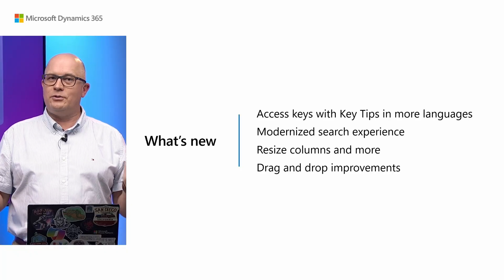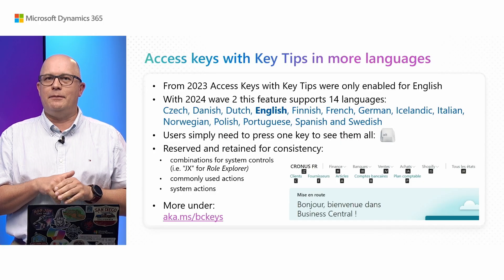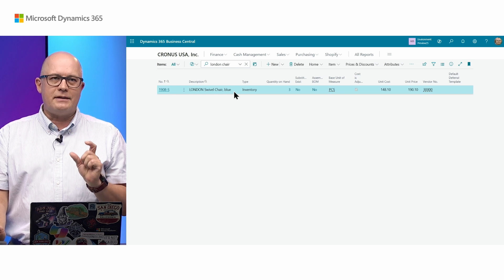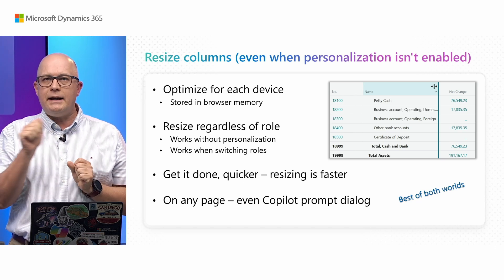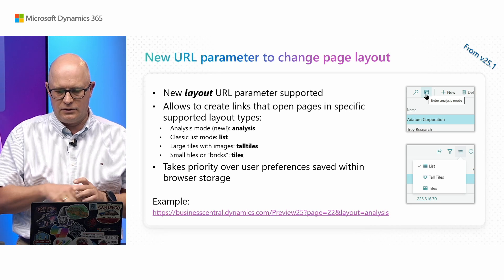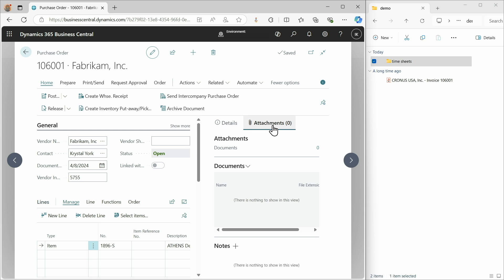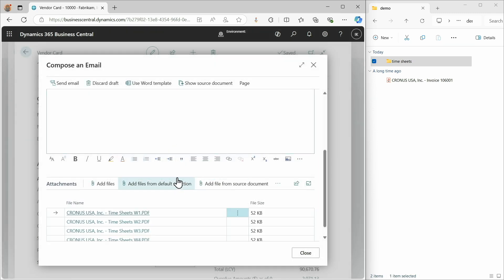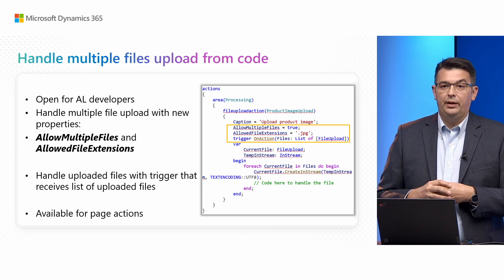What's new: Business Central user experience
In this session, you'll discover new features related to usability and productivity in Business Central's web and mobile clients.

Link to 2024 release wave 1, Developer tools video explaining developer bits needed for handling multiple files:

00:00 Introduction
00:25 Access keys with Key Tips in more languages
01:48 Modernized search experience
04:18 Resize columns and more
06:20 Drag and drop improvements